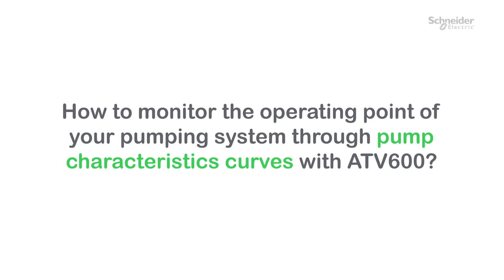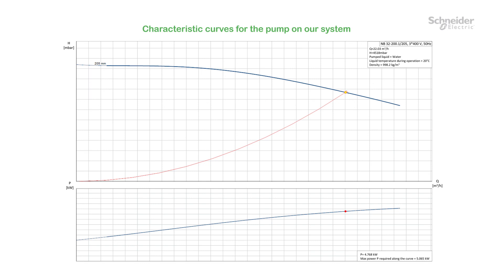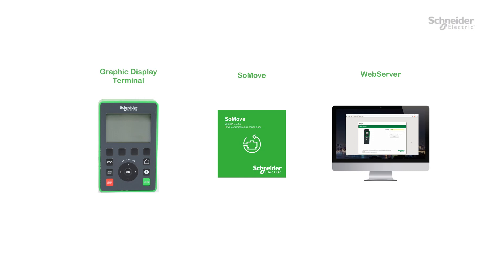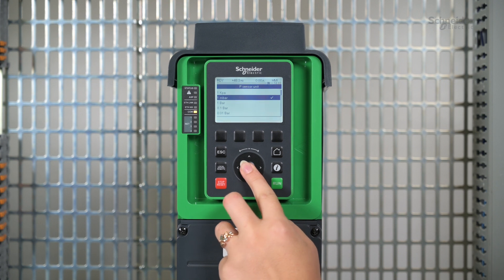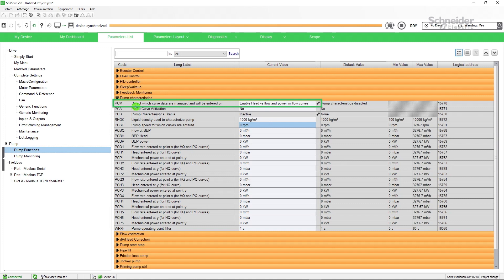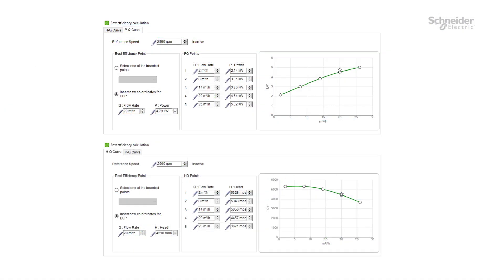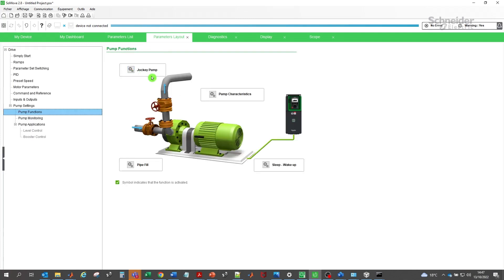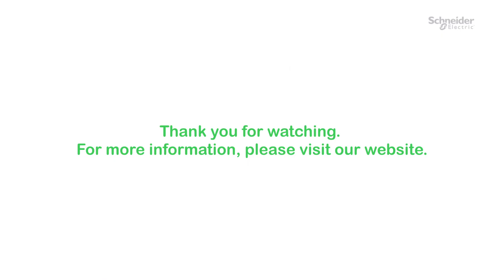How to monitor operating point of your pumping system via pump characteristics curves with ATV600?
How to monitor the operating point of your pumping system through pump characteristics curves with ATV600?

➡️This video shows you the main steps to set pump characteristics curves with Altivar Process ATV600.

👋 GET TO KNOW US BETTER